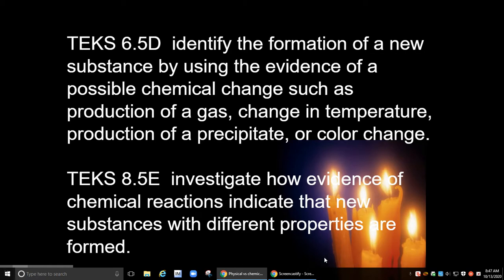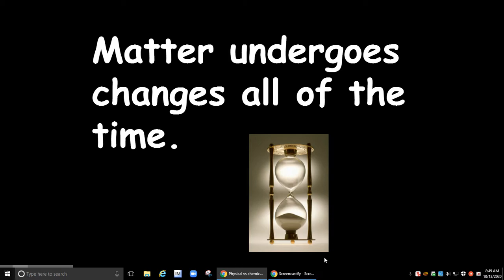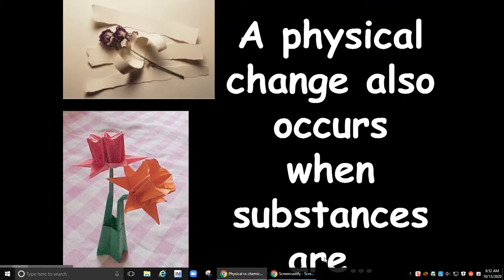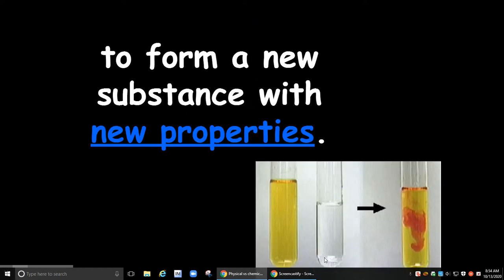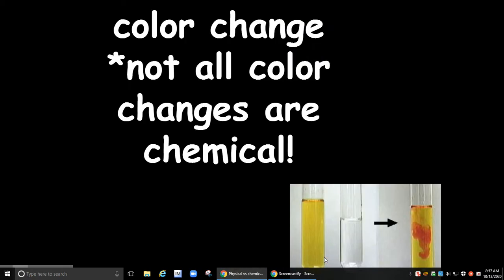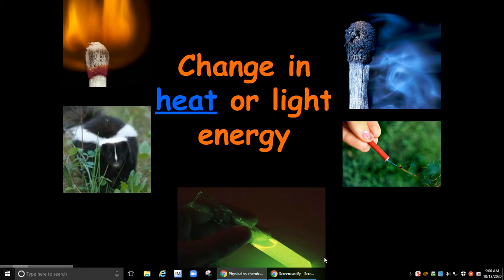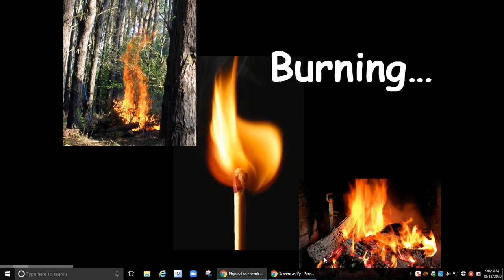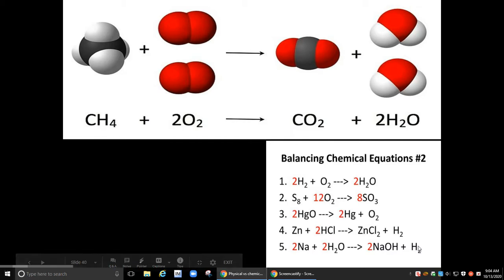Physical and Chemical Equations and Evidence of Chemical Changes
Brief review of TEKS 6.5D and 8.5E.
What are the differences between a physical and chemical change and what evidence do we look for to say that a chemical change occurred.